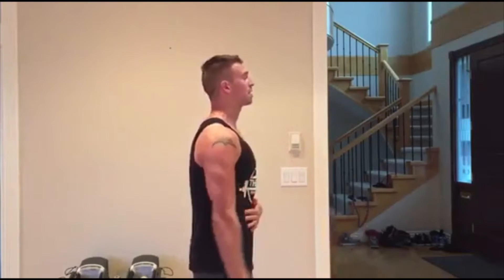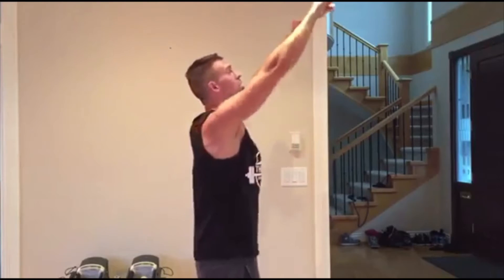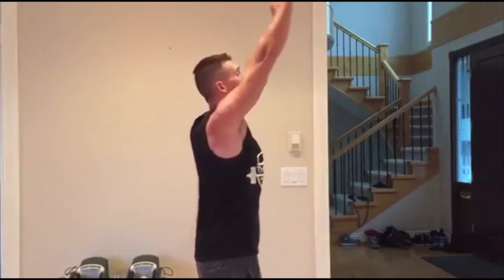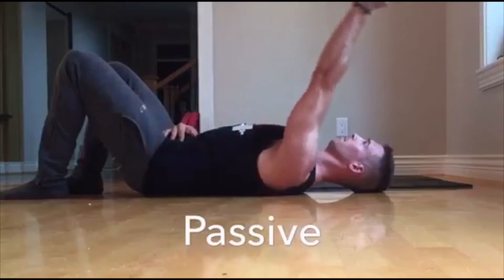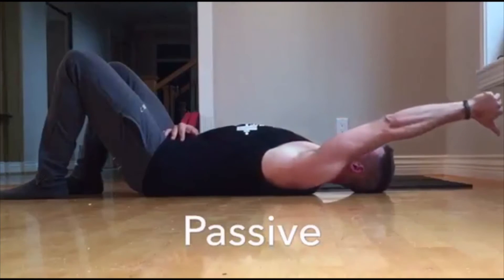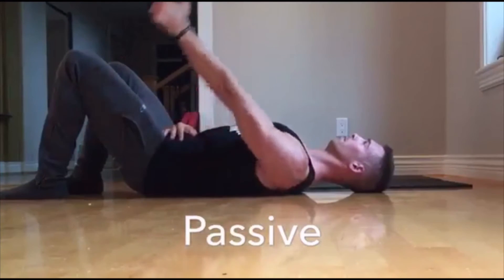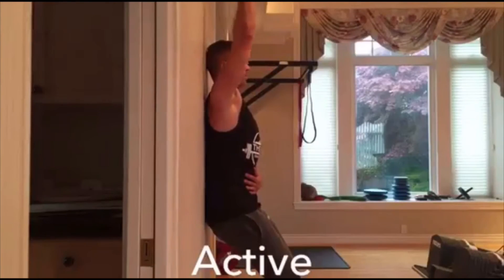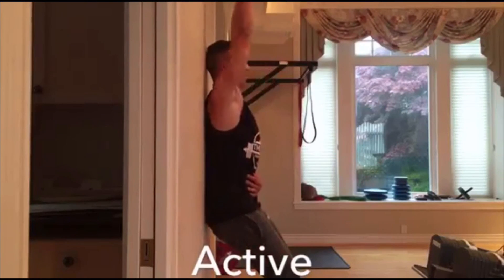Shoulder flexion assessment ( shoulder mobility )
💥Do you have limited shoulder mobility?💥

This is a sagittal plane shoulder  assessment to check "SHOULDER FLXION" I use it with all my clients before starting any exercise program to see each individual's  joint mobility/strength/weakness or motor control problems with the shoulder, limited shoulder flexion will have a huge impact on exercises like overhead pressing, handstands, Olympic lifting and overall injury prevention for the shoulder.

Shoulder flexion is the ability to get your arms overhead without any restrictions or compensation in the spine, having full range means you should be able to go from 0-180 degrees of flexion ending with the humerus beside your ear without any pain or restrictions. Before taking this test it's important to be aware of any individual postural alignment issues that could be  affecting joint kinematics and the outcome of this test, if the  shoulder or scapula has any major alignment issues it's going to have a big impact on your shoulder flexion and over all mobility of the joint.

  The 2 main assessments I use are passive and active shoulder flexion, here is how to do them.

💥Passive shoulder flexion test:

-Lay on the ground in a supine position, knees bent, hands beside hips and thumbs pointed to the ceiling

-Posteriorly rotate your pelvis so lower lumbar stays flat against the ground throughout the entire movement

-Start by raising your arm while keeping the shoulder, elbow and wrist in a straight line then with the help of a partner or gravity try to let your humerus drop down beside your ear and thumb touching the floor behind you. Make sure to stop if your back lifts off the floor at any point of the movement, if you can remain in neutral and reach the floor move onto the active assessment.

💥Active shoulder flexion test:

-The same rules apply as the passive test but this time you will be actively contracting the shoulder flexors (Anterior delt/
Coracobrachialis/
Biceps brachii/
Pec major) also the traps/ serratus anterior are involved in flexion above 90 degrees along with a few other muscles.

 -Standing with your back flat against a wall, keep your feet 6-8" away and maintaining a neutral spine position during the entire movement.

-Raise your arm with thumb pointing up and stop if there is any change in positioning of the spine or you feel you hit end range.

There are actually a lot of areas that may be limiting or inhibiting the ability to get your arms overhead including soft tissue, length tension relations, motor control, joint capsule restrictions or alignment issues and it's very individualized. These are some of the main areas that I work on with clients that make a big improvement to the vast majority of people.

Latissimus dorsi
Pec minor/major
Triceps
Teres Major
Delts
Traps
Rotator cuff